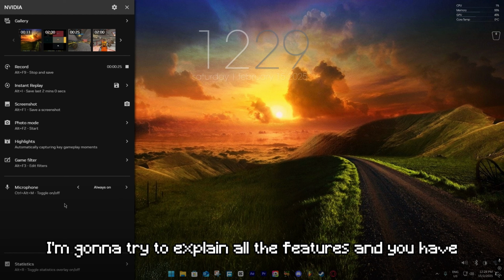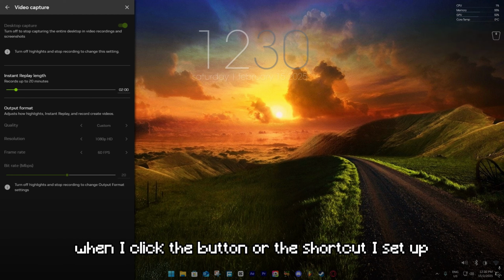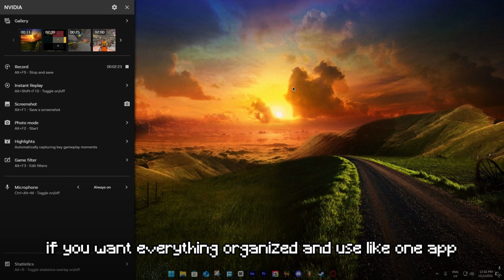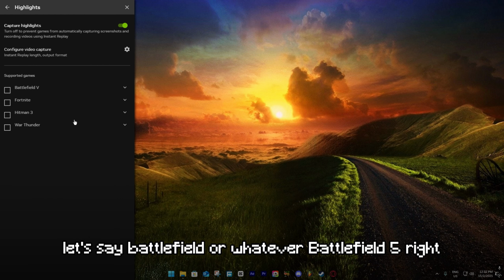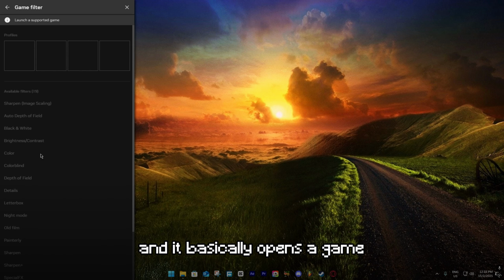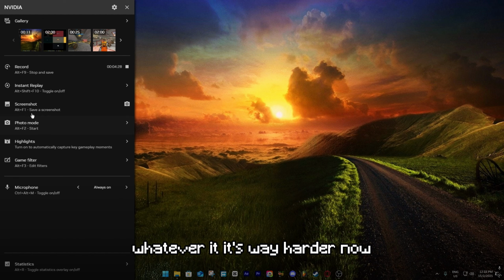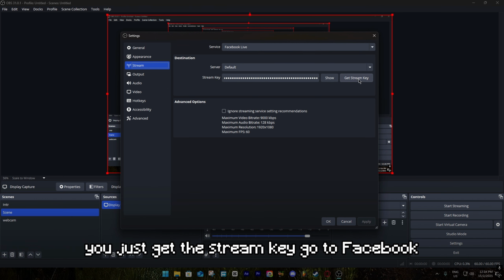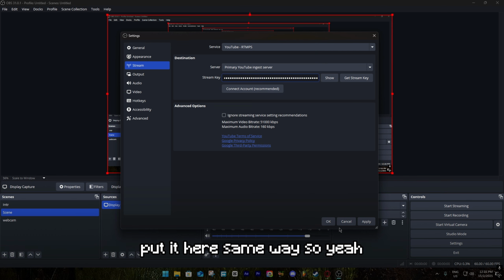NVIDIA APP Interface, Recording and Features EXPLAINED IN 4 MINUTES | THEY RUINED IT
🎥 Equipment Used:
- Camera: Nikon DSLR D5200
- Microphone: C-1 Behringer Condenser Microphone
- Editing Software: Capcut Pc (for faster output)

- Twitter: Nah bro f twitter

📢 About Wazihhh:

I make funny, vlogs and educational videos for my viewers from a bit of my weird silly life. Sit back and enjoy !